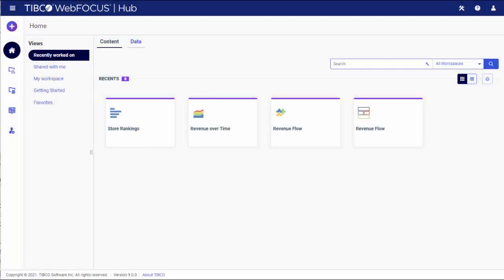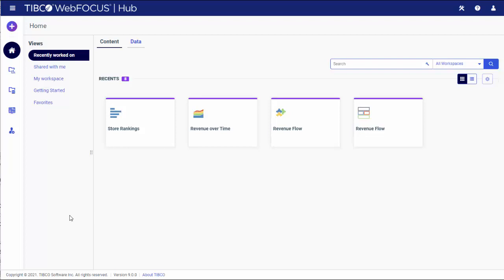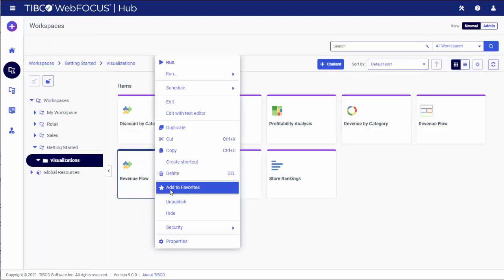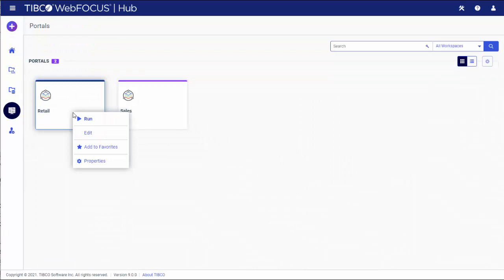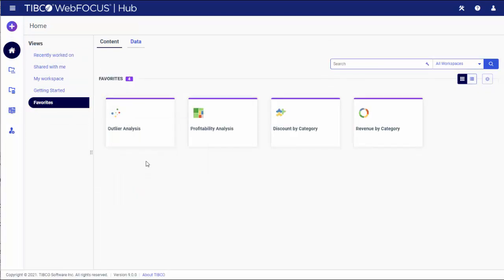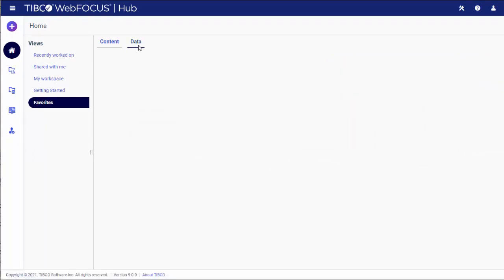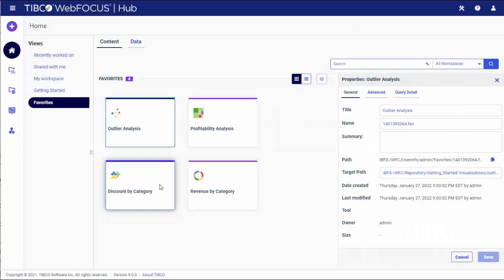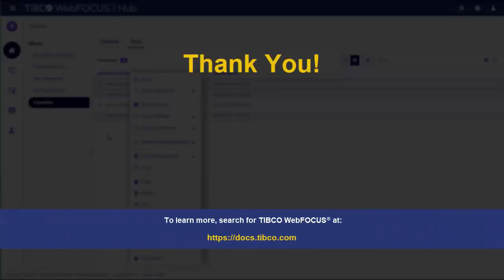How to Use Favorites (9.0.0)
Learn how you can customize your TIBCO WebFOCUS® Hub by using Favorites, which provides a convenient and fast way to find and use your favorite content, without having to search for it.